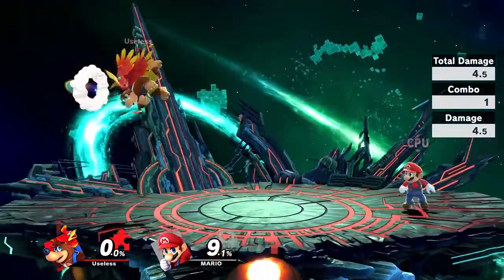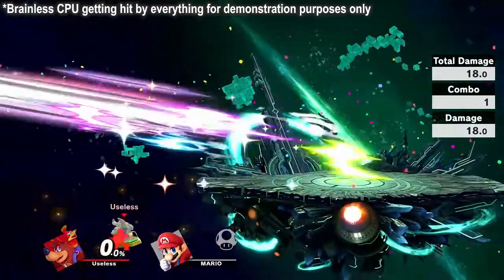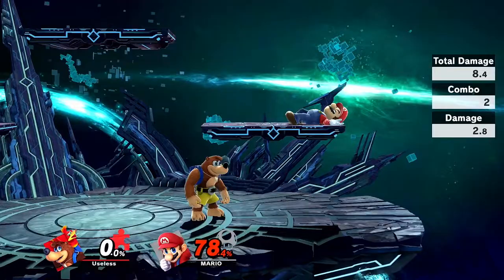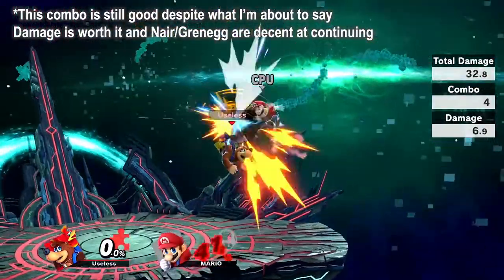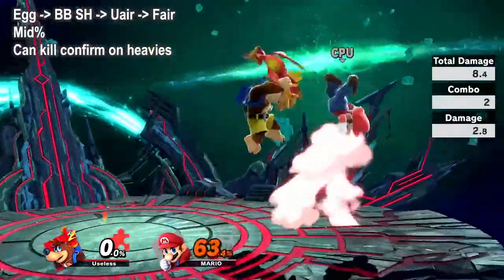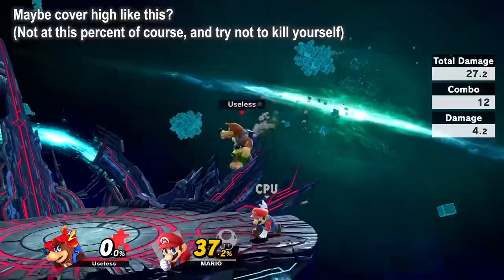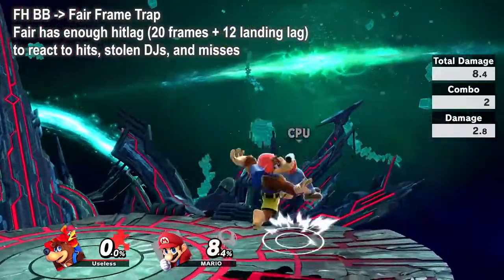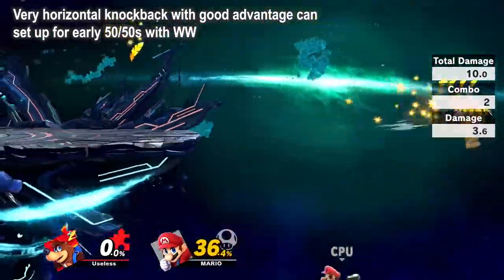Optimal Breegull Blaster Combos - SSBU Banjo Tutorial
Here I am, I return from the dead with a new in-depth video about a character in a children's game. My purpose: To destroy the monster that is LTC/STC with some good old-fashioned combos.